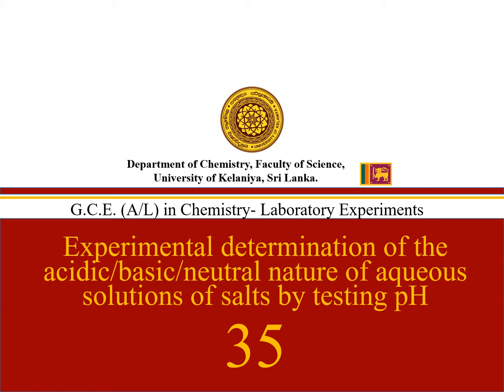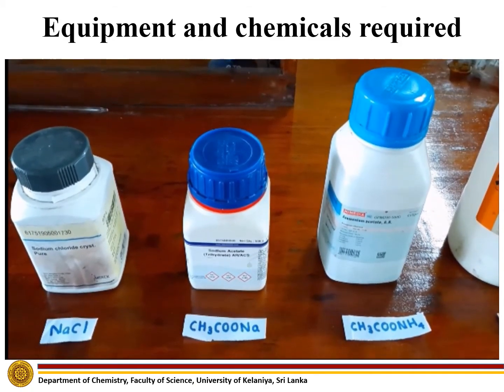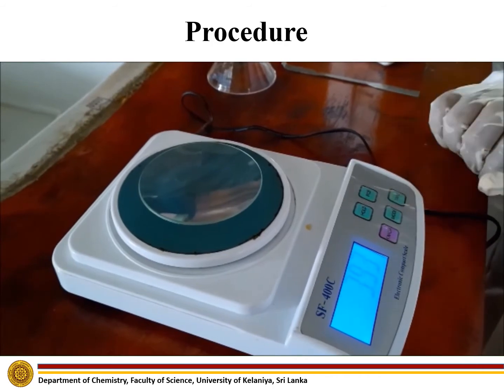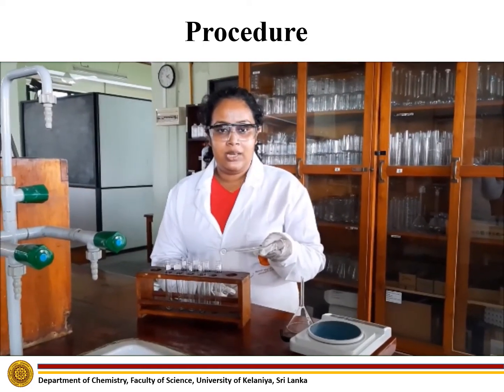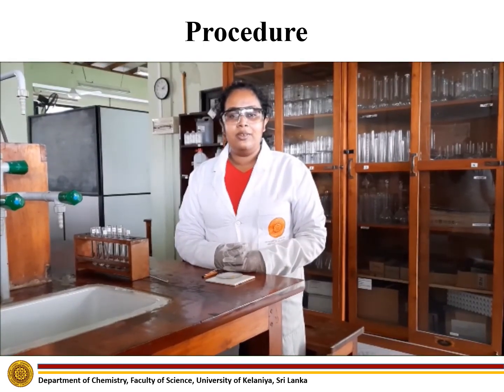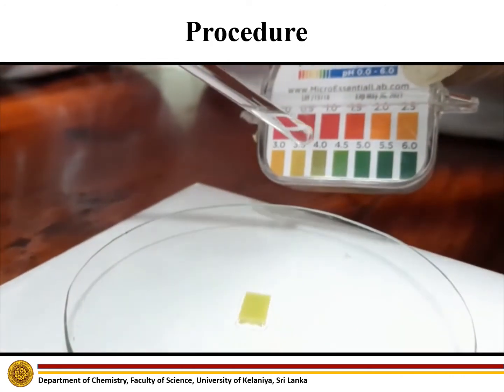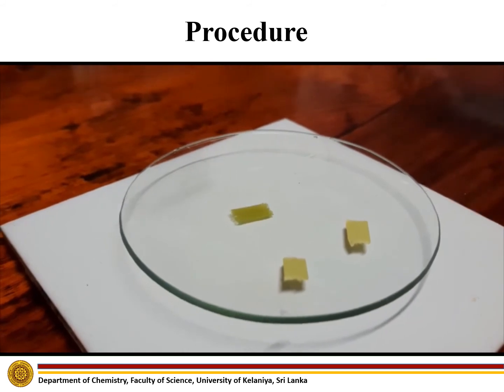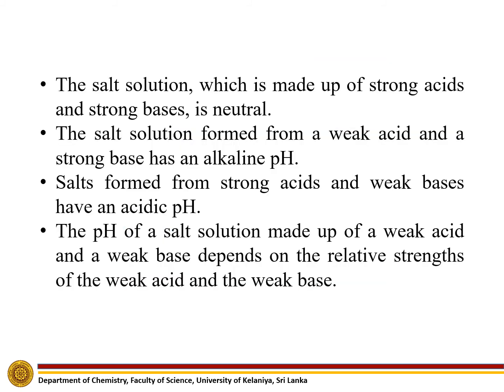Determination of the acidic/basic/neutral nature of aqueous solutions of salts by testing pH |No. 35